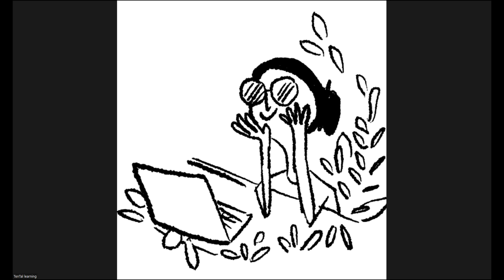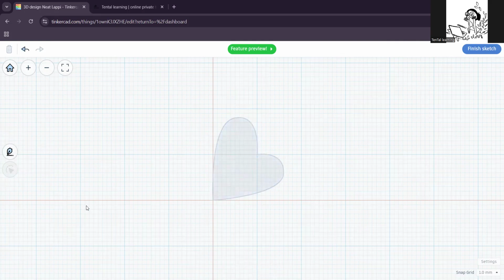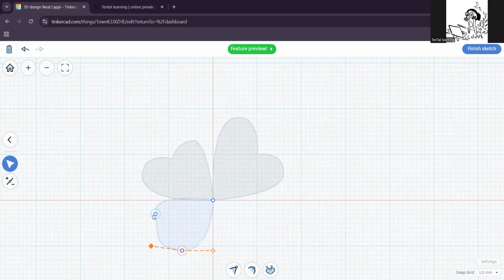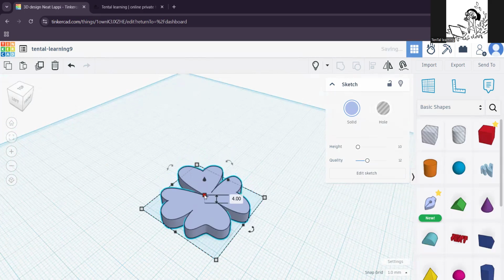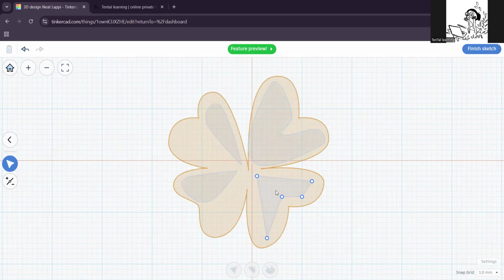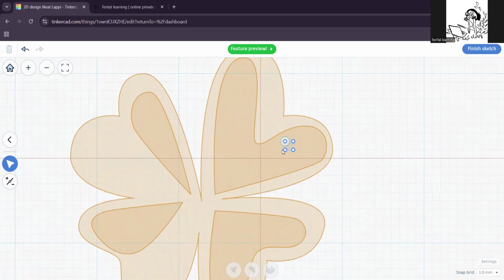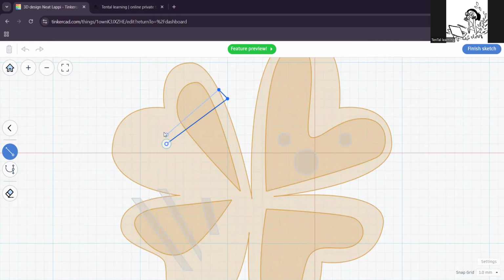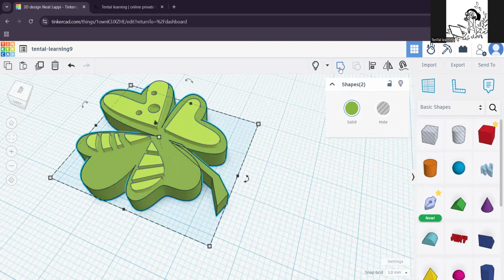Make a 4-Leaf Clover in Tinkercad – New Sketch Tool Tutorial!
🍀 Make a 3D 4-Leaf Clover in Tinkercad! 🍀

In this tutorial, I’ll show you how to use Tinkercad’s new Sketch Tool to design a lucky 4-leaf clover step by step! We’ll create layers for the leaves, add details, and cut shapes to enhance the artistic look of the design. This is a great project for beginners and anyone looking to explore Tinkercad’s new features.

✨ In this video, you’ll learn:
✔️ How to use the Sketch Tool in Tinkercad
✔️ How to layer shapes for detailed designs
✔️ How to cut and refine details for a more artistic look
✔️ Tips for making custom designs in Tinkercad